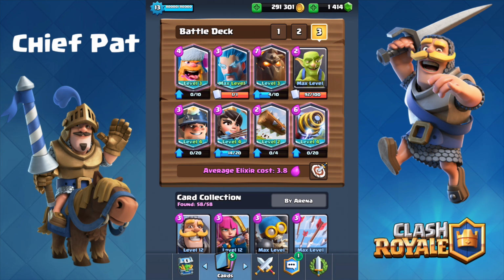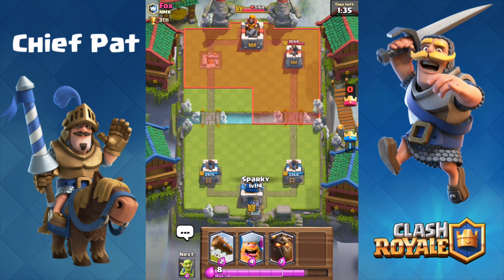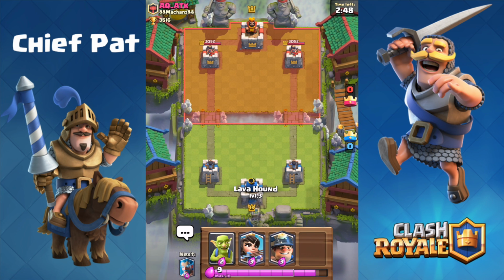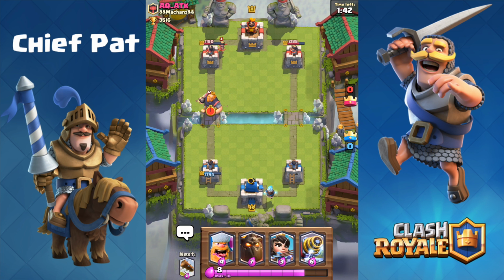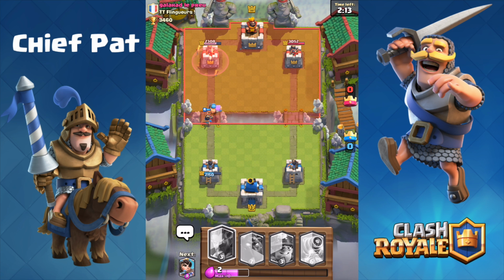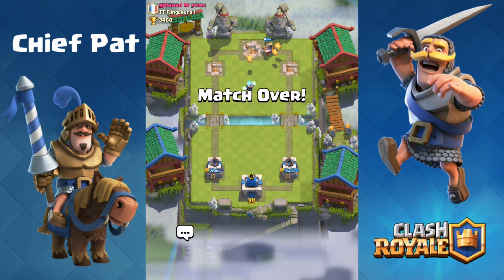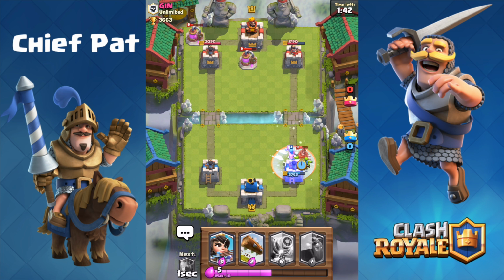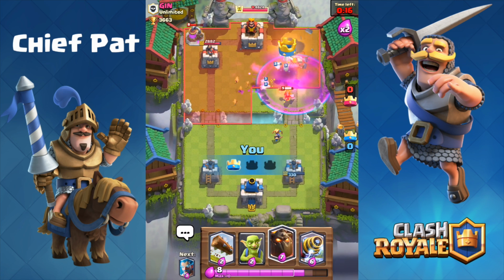Clash Royale - ALL LEGENDARIES! Legendary Card Deck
Here's some Clash Royale gameplay of a new deck using all Legendary Cards!